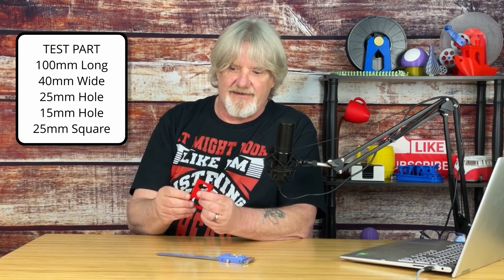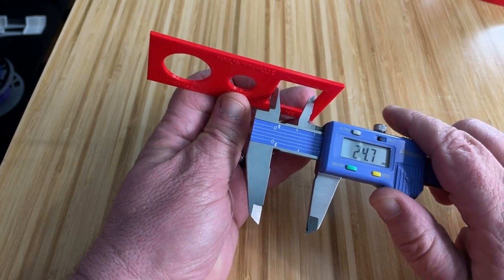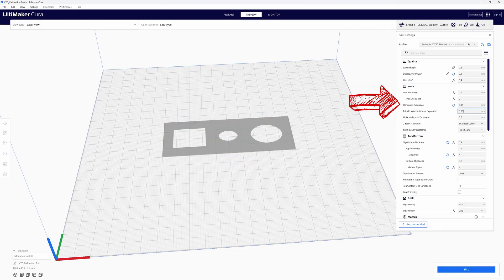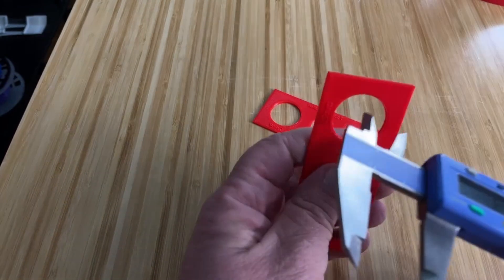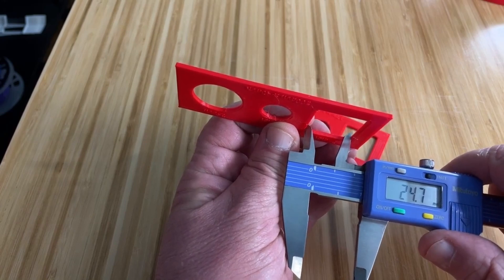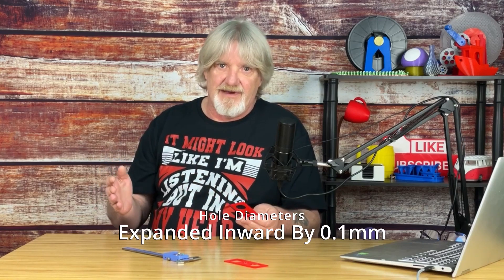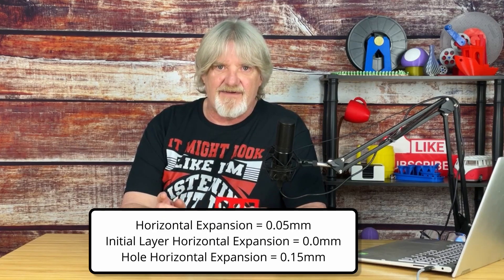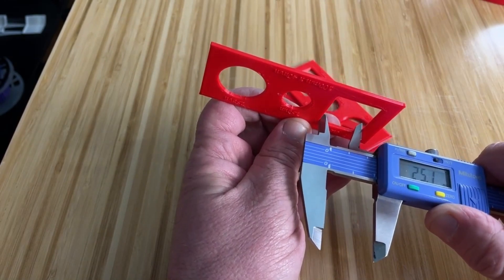Dialing In Dimensional Accuracy With Horizontal Expansion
How to use horizontal expansion to dial in your 3D Printed models and take your prints to the next level. See how to use Initial Layer Horizontal Expansion to fix elephants feet on your prints and how to use Hole Horizontal Expansion to fix holes with spectacular results!